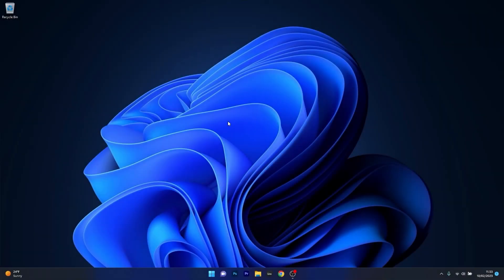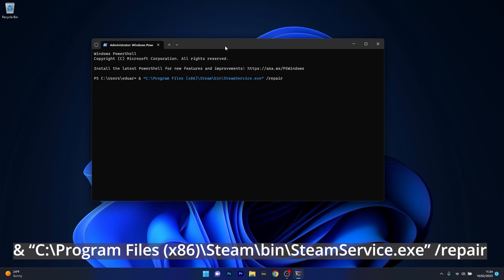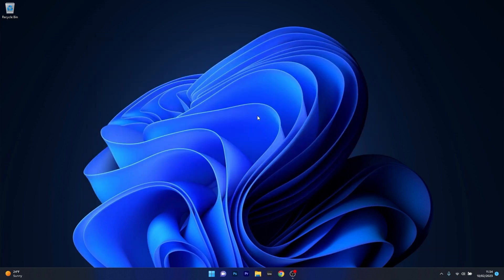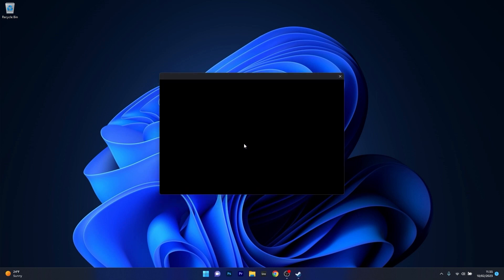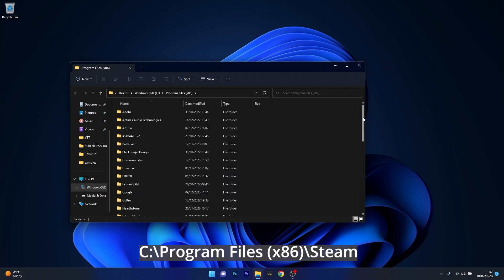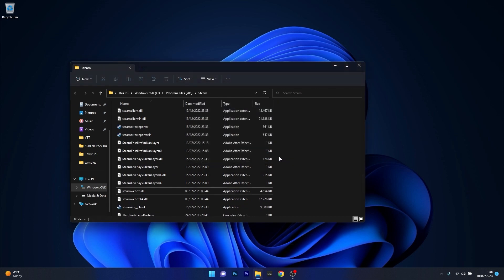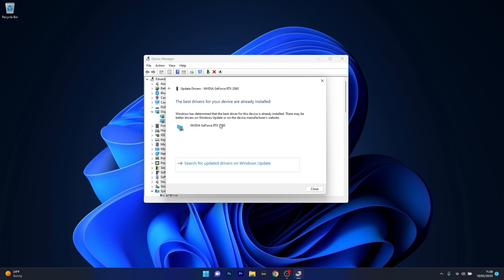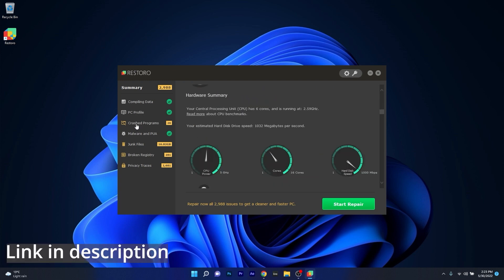FIX: Failed to Load SteamUI.dll Error on Windows 11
| ⚙️Try Fortect to fix and optimize your PC like a Pro

In this video, we will show you How to FIX: Failed to Load SteamUI.dll Error on Windows 11 in no time!

Commandline:
& “C:\Program Files (x86)\Steam\bin\SteamService.exe” /repair

0:00 - Intro
0:13 - Repair Steam
0:50 - Clear Download Cache
1:27 - Delete the libswscale-x.dll and SteamUI.dll files
2:17 - Update your Drivers
2:44 - Restoro